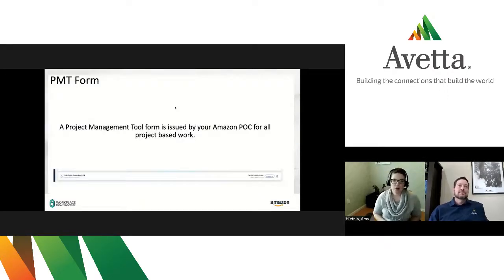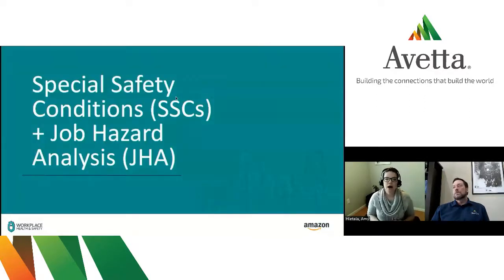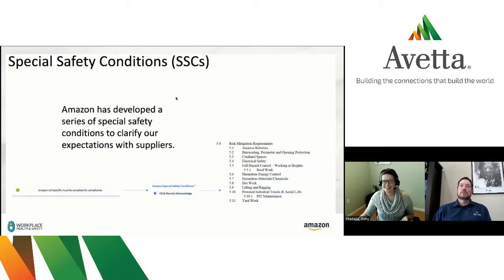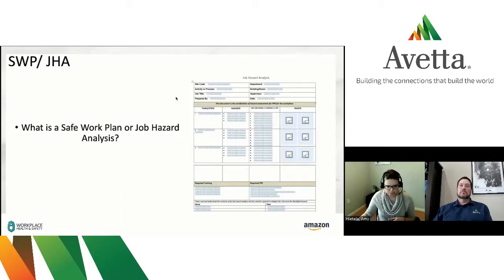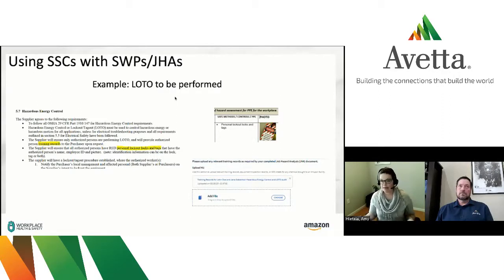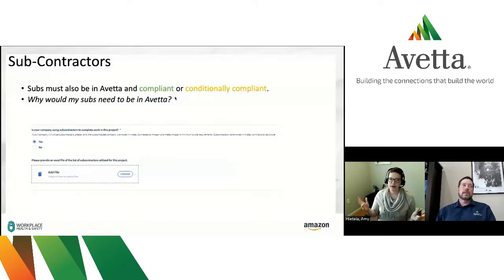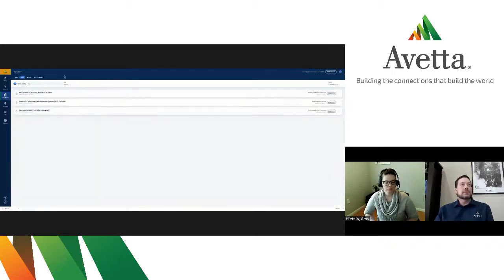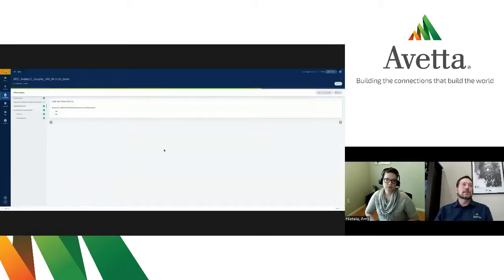Amazon NA Supplier Safety Summit 2020 Breakout 3a: Avetta Project Management Tool